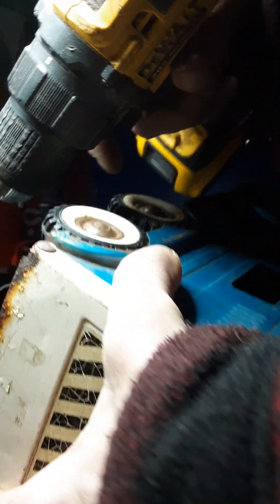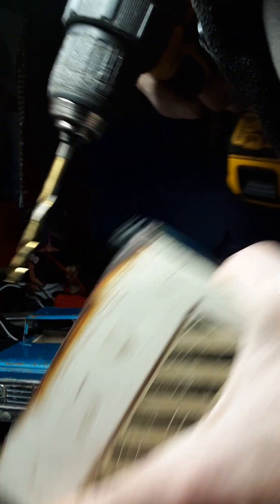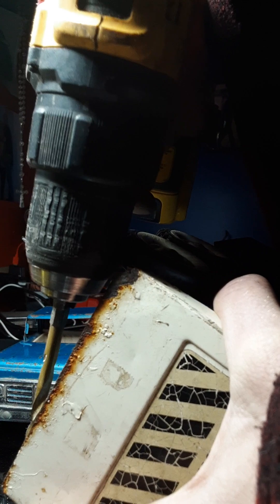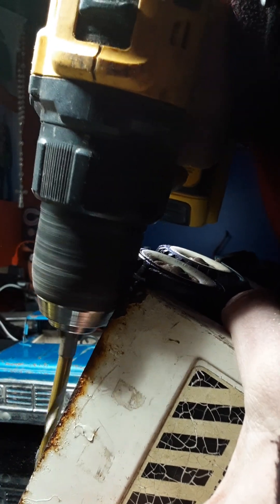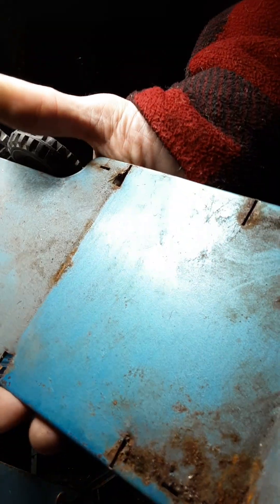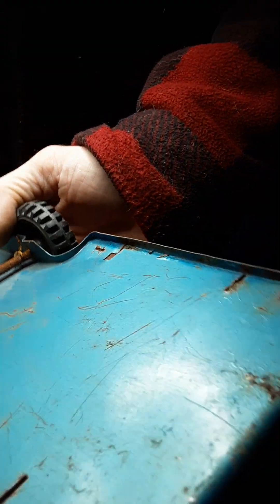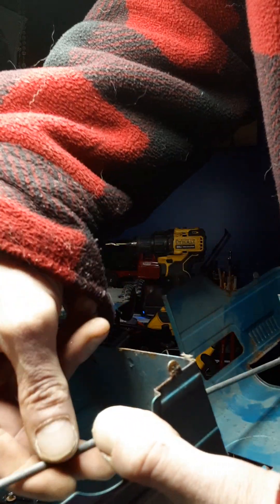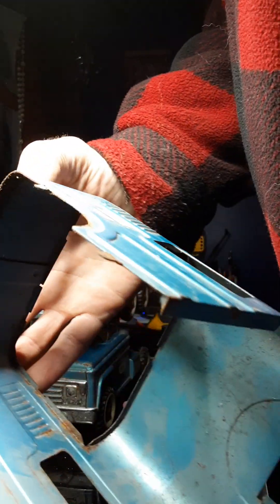Structo Vista Dome Horse Trailer Disassembly. Video 2....2nd Angle